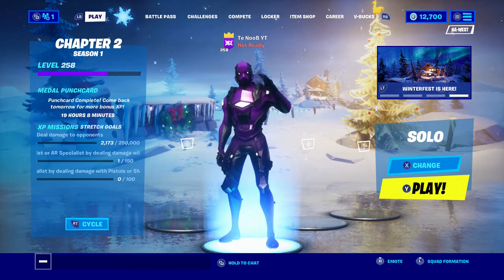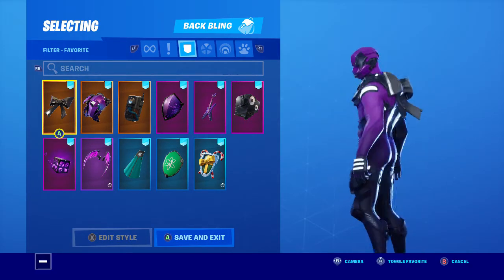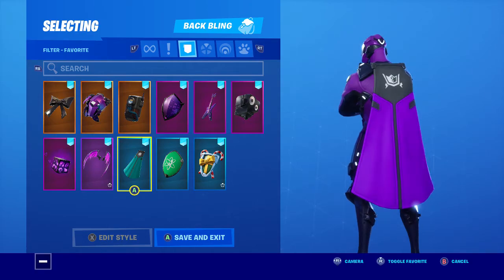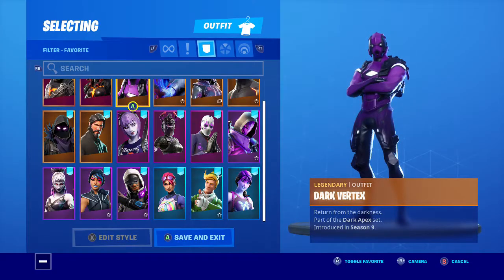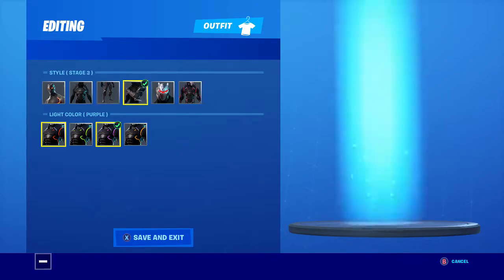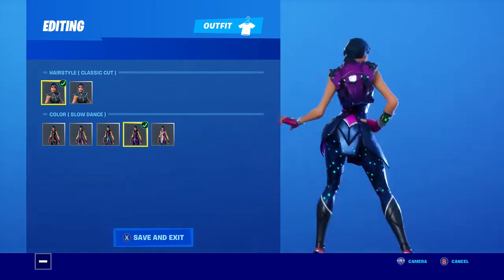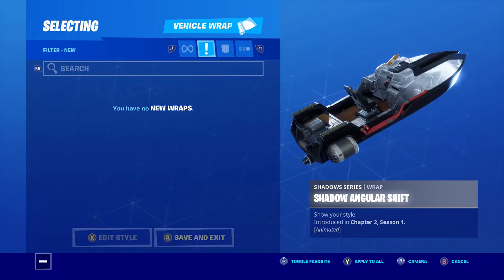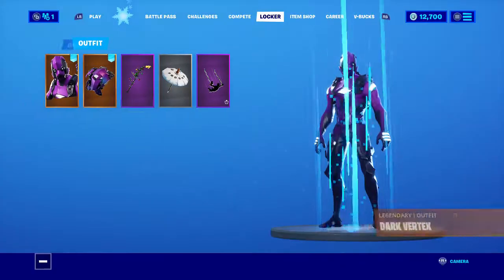Dark Vertex Combos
I hot the controller not the xbox